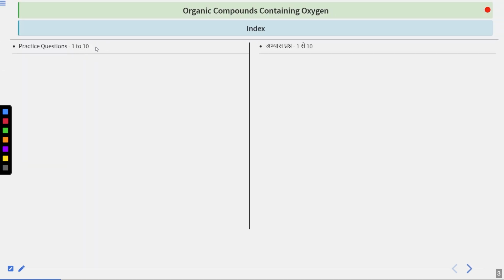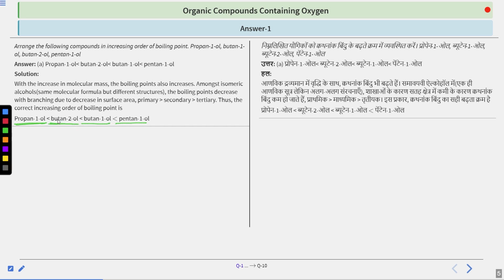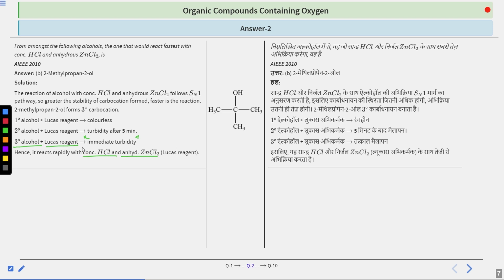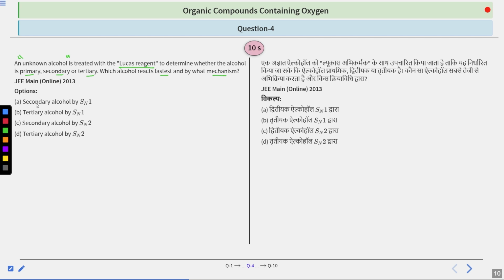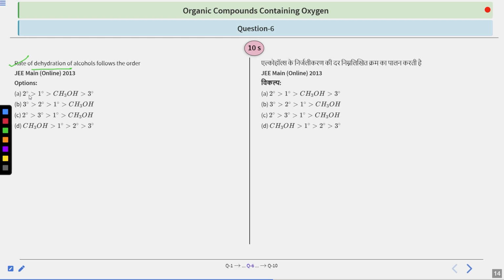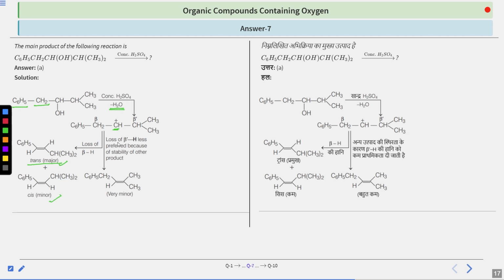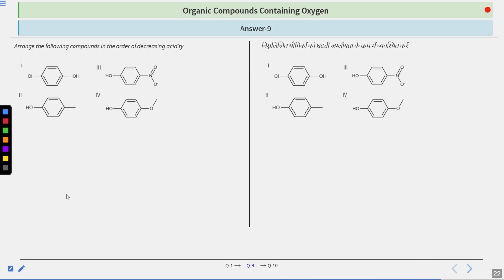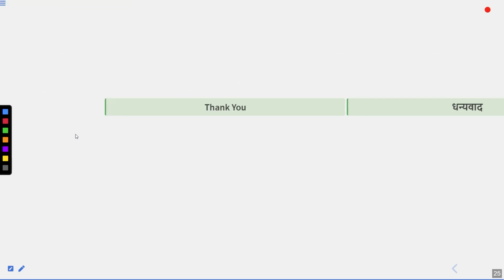Organic Compounds Containing Oxygen Questions Part 1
Subject: Chemistry
Programme Name: Organic Compounds Containing Oxygen
Course Name: Engineering

This lecture covers some practice questions on the concept of Alcohols, Identification of Primary, Secondary and Tertiary Alcohols, Uses of Alcohols, Phenol, Chemical Properties of Phenol, Ethers, Chemical Properties of Ethers, Uses of Ethers, Aldehydes and Ketones, Preparation of Aldehydes and Ketones, Chemical Properties of Aldehydes and Ketones, Electrophilic Substitution Reaction, Nucleophilic Addition Elimination Reaction, Chemical Test to Distinguish Between Aldehydes and Ketones, Uses of Aldehydes and Ketones

📡 Key Features:
Syllabus-based Content